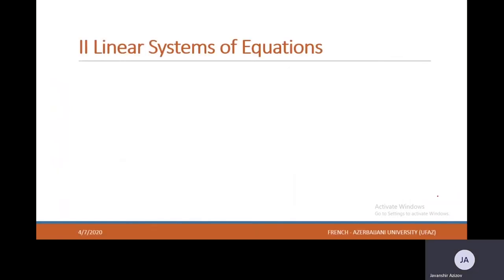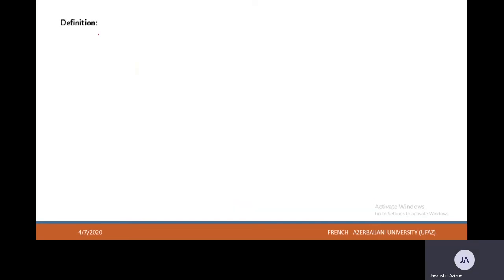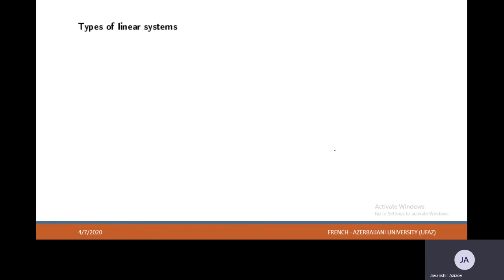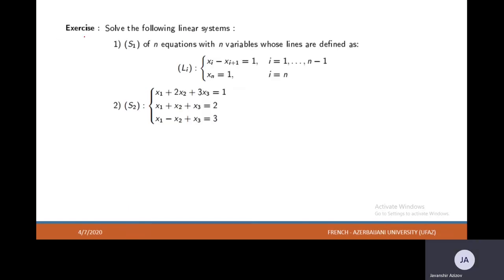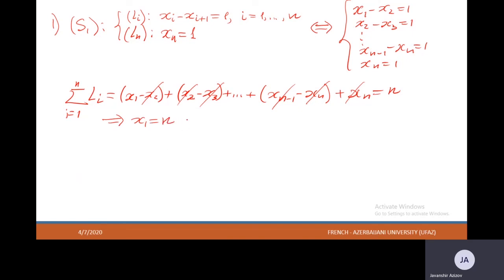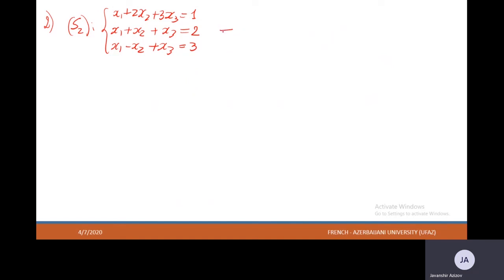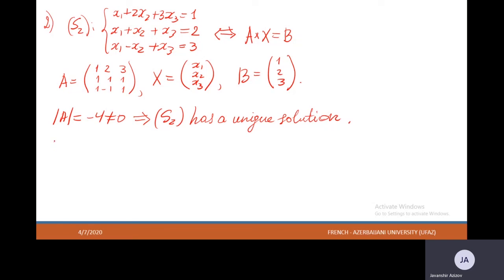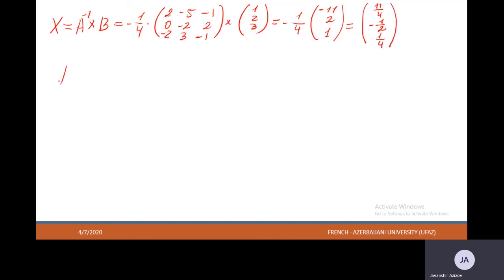Lecture 2. Linear systems of equations, Solution set, Types of linear systems.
Solution set, Types of linear systems,